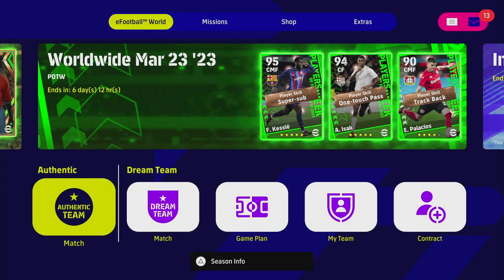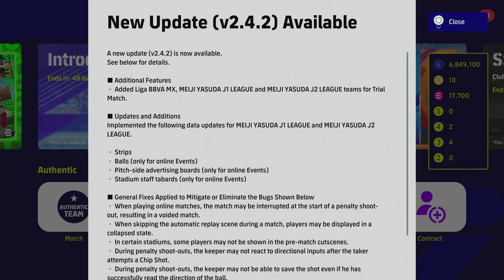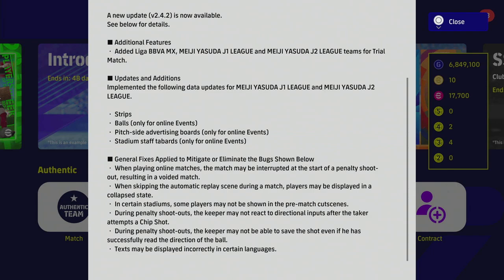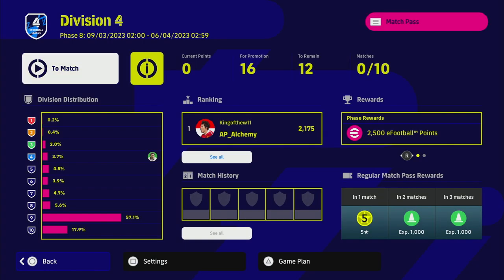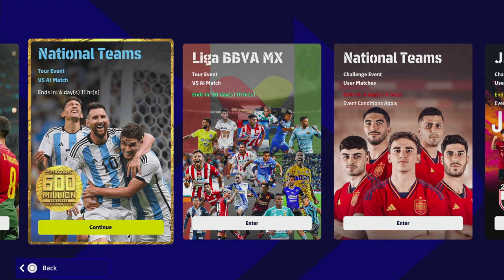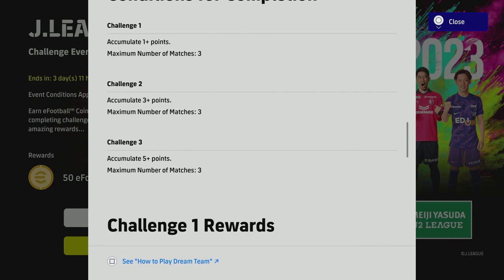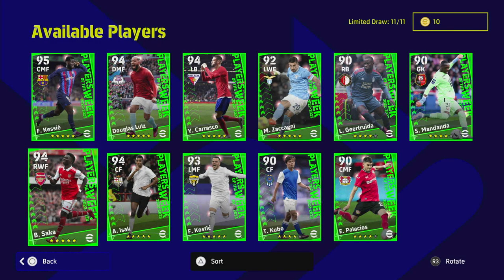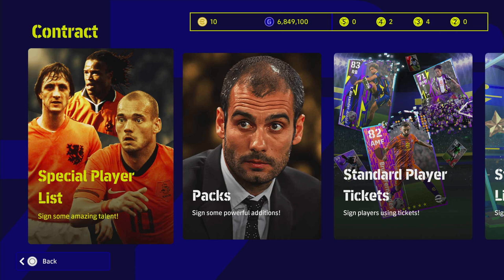eFootball 2023 | WEEKLY ROUNDUP - v2.4.2!